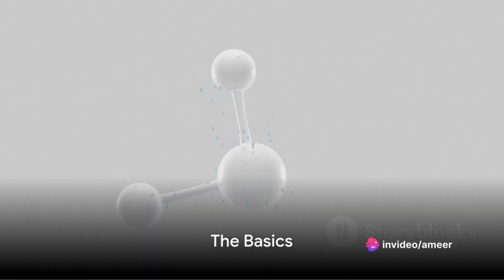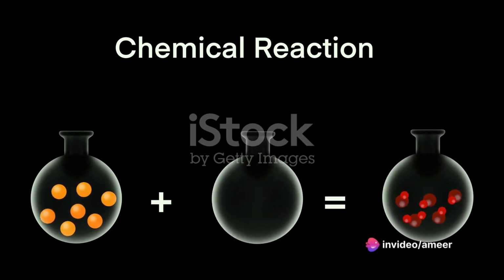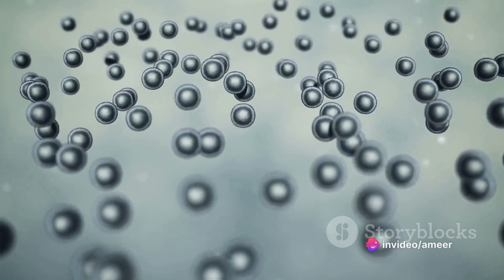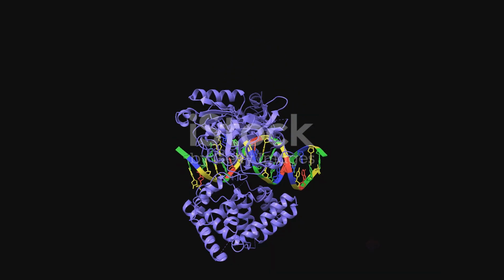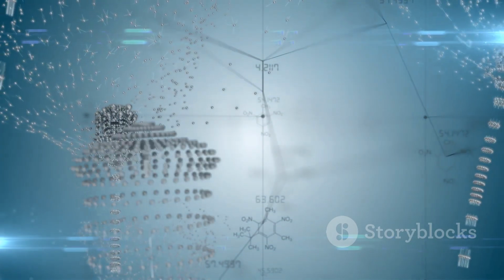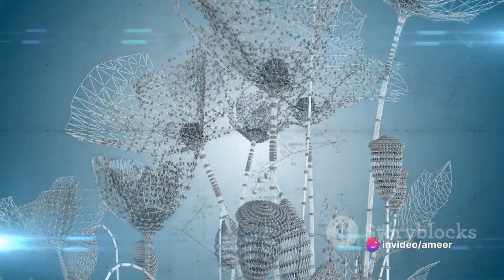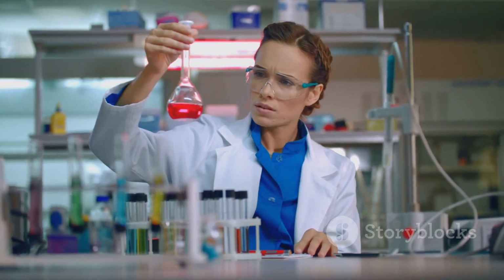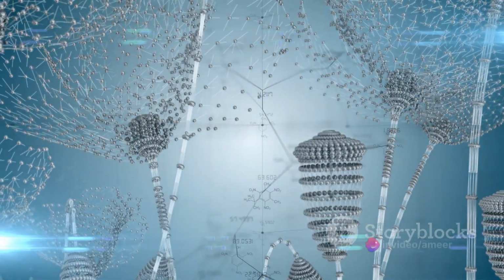pi ligand explanation with ai video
In this video, we delve into the fascinating world of pi ligands, breaking down this complex theory into simple and understandable terms. Whether you're a student struggling with chemistry concepts or a curious mind eager to learn something new, this video is perfect for you! Watch as we demystify the elusive pi ligand and explore its significance in chemistry.